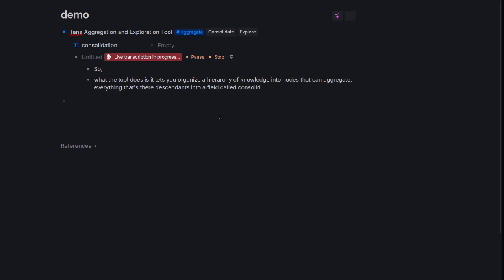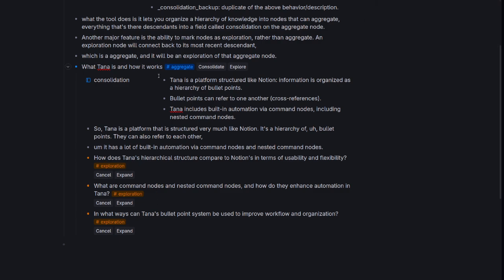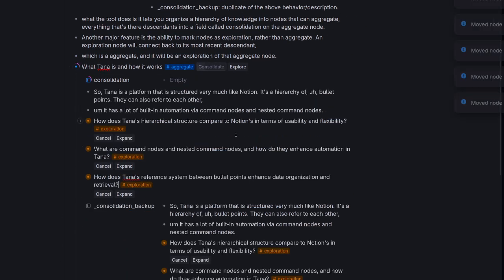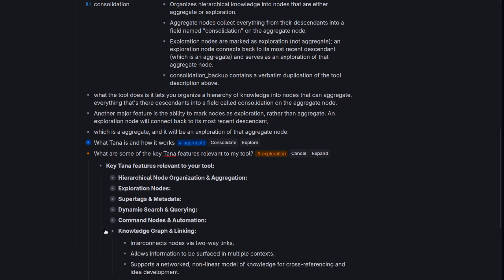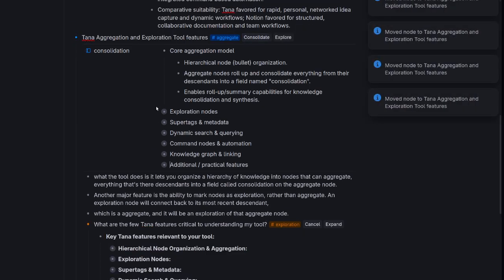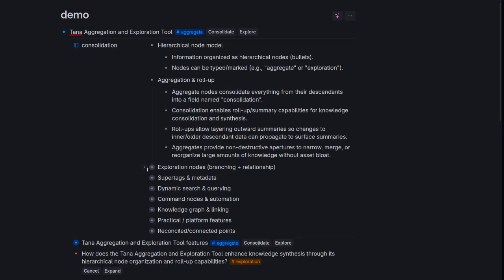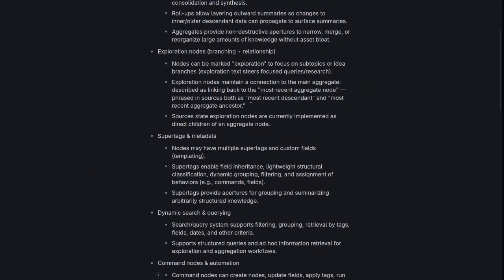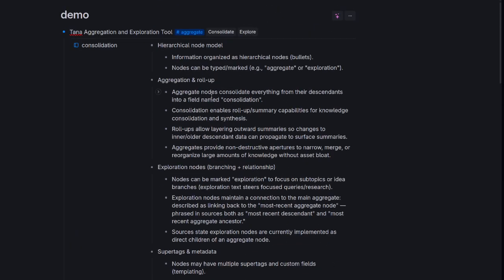"Research Rollup" - Knowledge Expansion Tool in Tana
A knowledge tool I've been working on for the past week or two on the Tana platform for creating and maintaining knowledge bases, primarily for the eventual purpose of using as a Knowledge Asset in LLM interactions.

00:30 - Using the tool to start understanding the tool (making a new root aggregate node)
03:05 - Widening a branch of knowledge (aggregate node) via AI-recommended explorations
03:30 - Human-in-the-loop for critiquing exploration options
03:50 - Filling in the explorations with Perplexity research
05:15 - Consolidating various child node research results into the parent aggregate node
06:00 - Feedback loop of evaluating the final consolidation
06:25 - Restructuring the knowledge hierarchy as a vehicle for incremental refinement
07:20 - Rewording a question to change the balance of how much information we're tracking from a particular topic
08:00 - I made a mistake where I forgot to clear out the old data before clicking `Expand` again - easy to fix later though, just remove the excess nodes and consolidate your way back up the chain but I didn't notice until after the video
09:10 - Bigger picture topics tend to lead to the AI asking higher level, more situational questions which can be useful to answer as the user rather than delegating to AI
09:45 - Answering AI-generated questions via built-in Tana transcription which then contributes to aggregate node consoldiations
13:25 - Ideas for additional features, next steps - still exploring!

Below is the consolidation the system generated at the end of the video. Not exactly ideal for human consumption but does have a lot of useful conceptual anchor points for getting an LLM up to speed about what you're working on:

Hierarchical node model
- Information organized as hierarchical nodes (bullets).
- Nodes can be typed/marked (e.g., "aggregate" or "exploration").
Aggregation & roll-up
- Aggregate nodes consolidate everything from their descendants into a field named "consolidation".
- Consolidation enables roll-up/summary capabilities for knowledge consolidation and synthesis.
- Roll-ups allow layering outward summaries so changes to inner/older descendant data can propagate to surface summaries.
- Aggregates provide non-destructive apertures to narrow, merge, or reorganize large amounts of knowledge without asset bloat.
Exploration nodes (branching + relationship)
- Nodes can be marked "exploration" to focus on subtopics or idea branches (exploration text steers focused queries/research).
- Exploration nodes maintain a connection to the main aggregate: described as linking back to the "most‑recent aggregate node" — phrased in sources both as "most recent descendant" and "most recent aggregate ancestor."
- Sources state exploration nodes are currently implemented as direct children of an aggregate node.
Supertags & metadata
- Nodes may have multiple supertags and custom fields (templating).
- Supertags enable field inheritance, lightweight structural classification, dynamic grouping, filtering, and assignment of behaviors (e.g., commands, fields).
- Supertags provide apertures for grouping and summarizing arbitrarily structured knowledge.
Dynamic search & querying
- Search/query system supports filtering, grouping, retrieval by tags, fields, dates, and other criteria.
- Supports structured queries and ad hoc information retrieval for exploration and aggregation workflows.
Command nodes & automation
- Command nodes can create nodes, update fields, apply tags, run queries, and be nested for multi-step or conditional workflows.
- Enable automation of repetitive tasks, enforcement of consistency, and streamlined data entry.
Knowledge graph & linking
- Two-way links interconnect nodes so information can be surfaced in multiple contexts.
- Supports a networked, non-linear model for cross-referencing and idea development.
Practical / platform features
- Quick capture (Tana Capture) from web pages, images, voice memos, and offline sources.
- Multiple views: list, table, gallery, calendar.
- AI integrations for meeting summaries, content generation, workflow automation.
- External integrations and platform support (example: Google Calendar; mobile and desktop clients).
Reconciled/connected points
- "Consolidation" is the explicit field where aggregate nodes roll up descendant content; roll-up layering preserves the ability for inner changes to affect outer summaries.
- Exploration nodes are conceptually branches that focus research on a subtopic while remaining linked to an aggregate; the input describes that link both as "most‑recent descendant" and "most‑recent aggregate ancestor," and further specifies exploration nodes are implemented as direct children of aggregate nodes.
- Supertags serve both organizational (grouping/filtering/inheritance) and behavioral (assigning commands/fields) roles, bridging metadata-driven querying and automation.